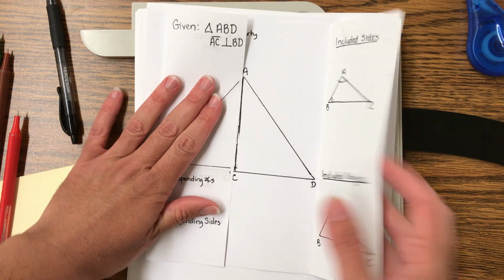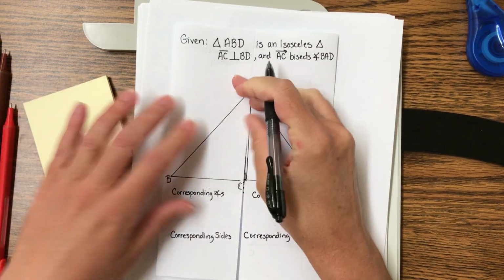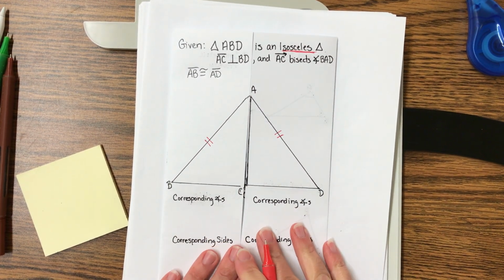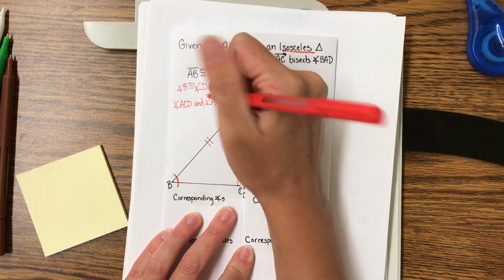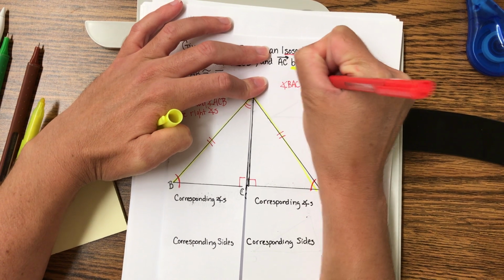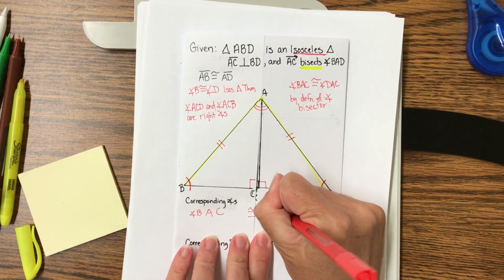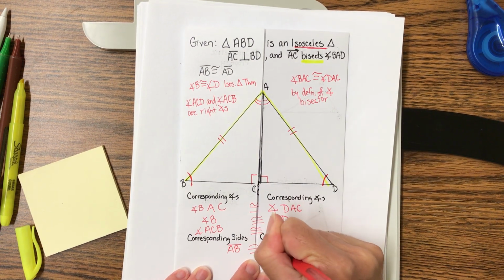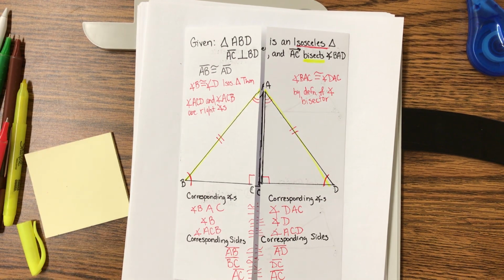M2 CPCTC foldable video 3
What is CPCTC